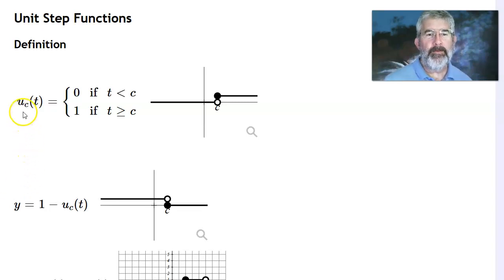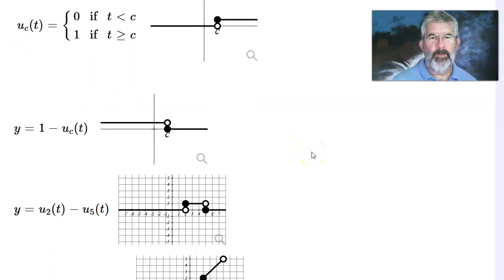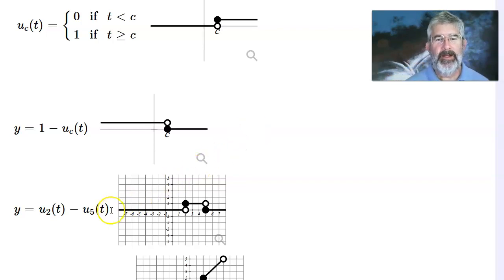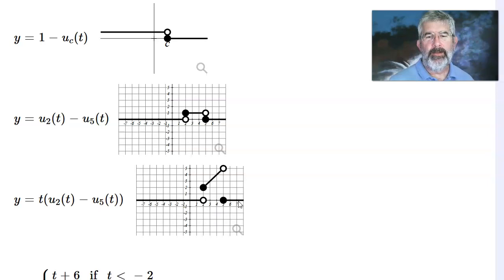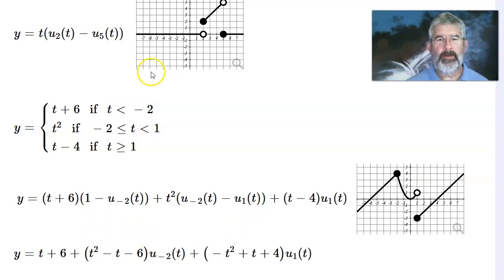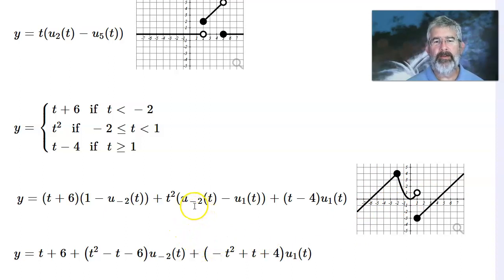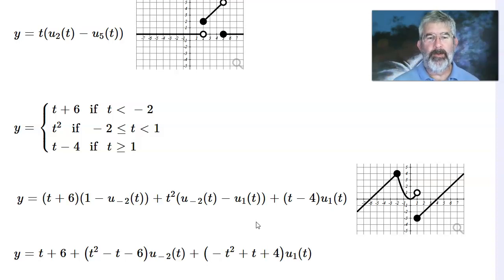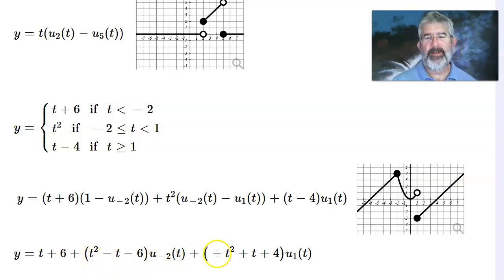Unit Step Functions